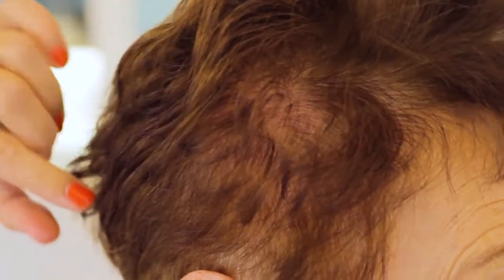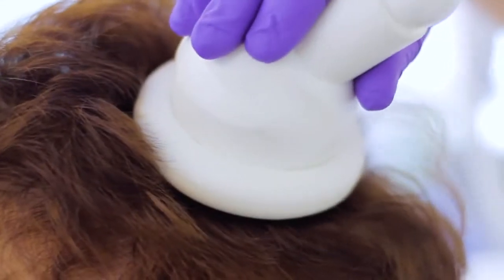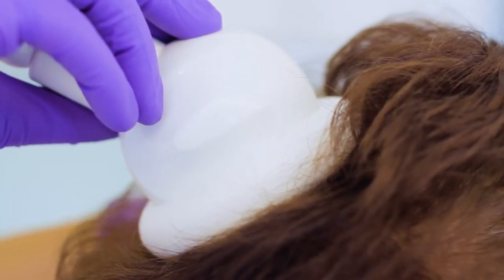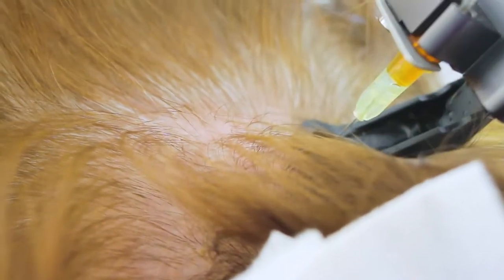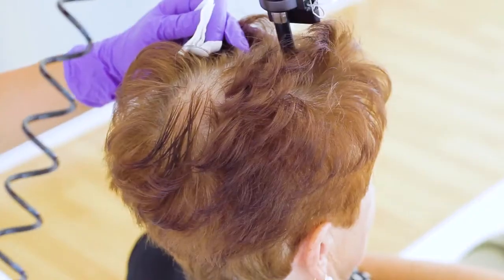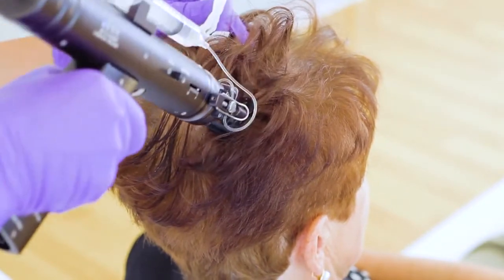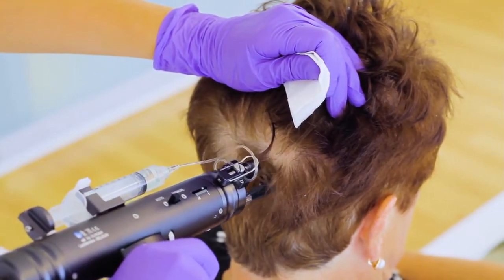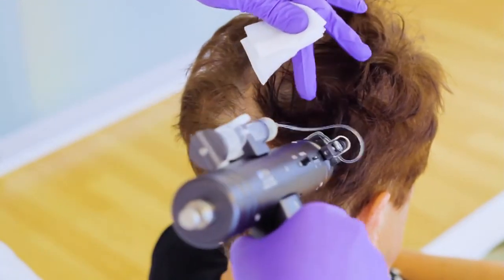DERMATIC mesotherapy gun for hair loss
Faced with a problem of hair loss, hair mesotherapy, also called mesoplasty or meso-hair, can be a solution!
The Dermatic® (micro-injection), allows to inject a suitable treatment directly into the capillary dermis (amino acids, antioxidants, minerals, vitamins, PRP, etc.). The skin of the skull being quite hard, the high injection speed of Dermatic® allows an almost painless treatment for the patient.
This mesoplasty technique helps to revive the atrophied vascularization of the hair follicle, while providing it with the nutriments it needs.